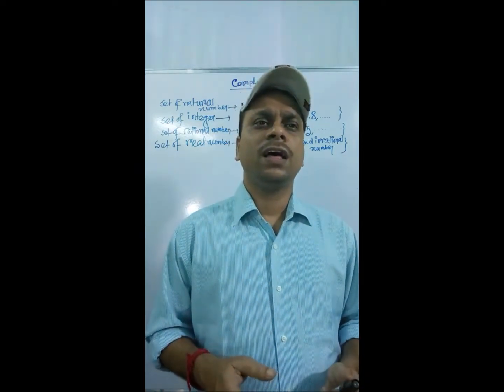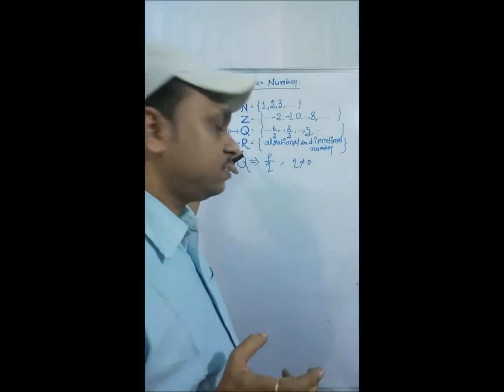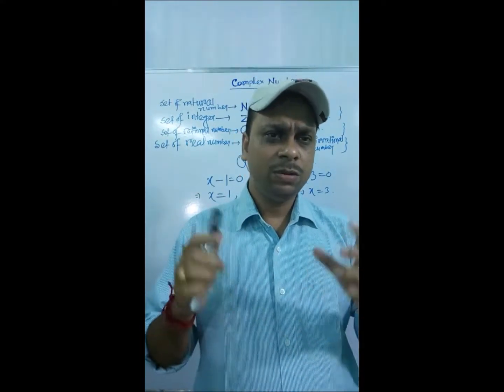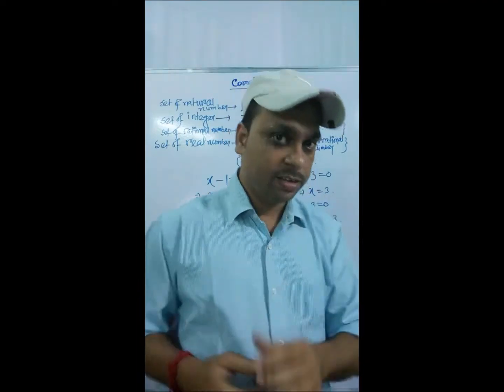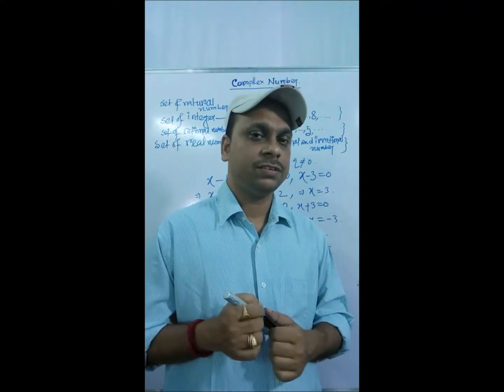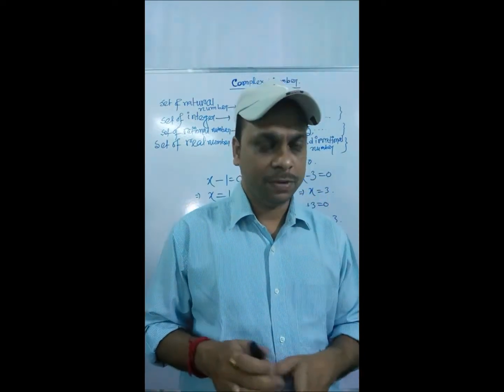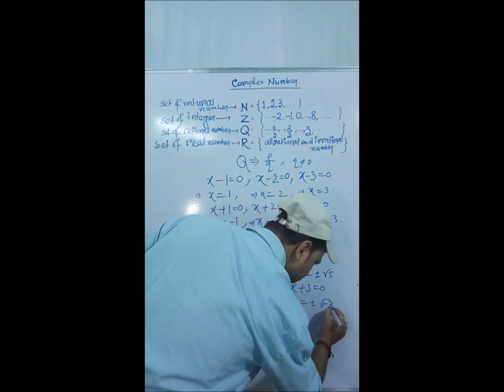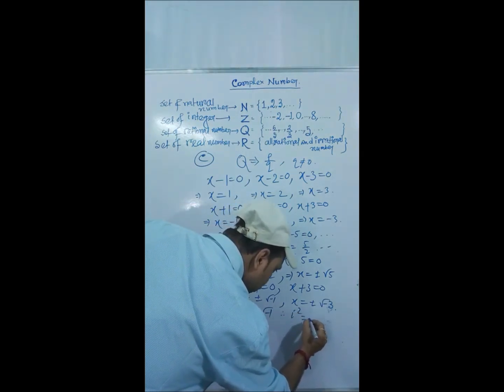COMPLEX NUMBER Discover Math solver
IIT MATHEMATICS , JEE MAIN & ADVANCE PROBLEMS & SOLUTIONS , COLLEGE MATH , HIGH SHOOL MATH ETC.

more than three laks video uploading.
coming soon.